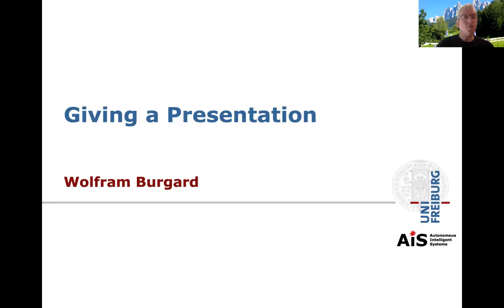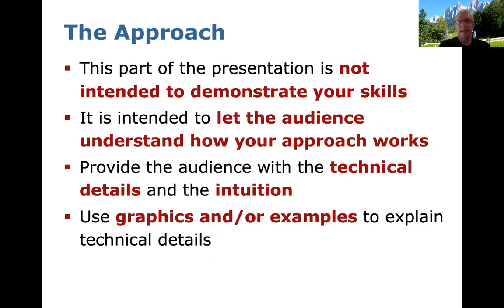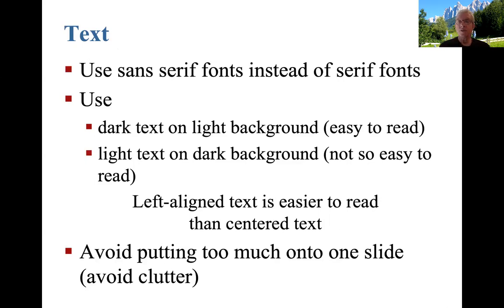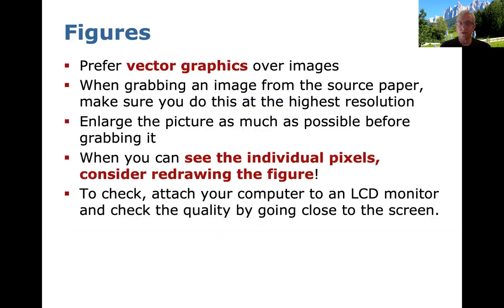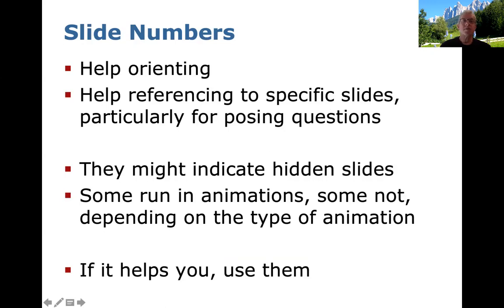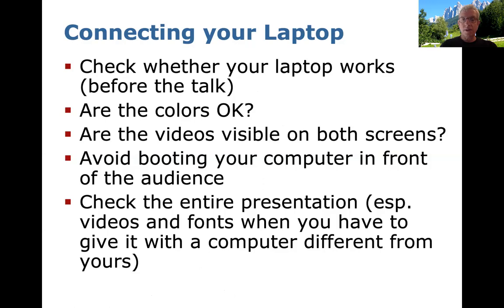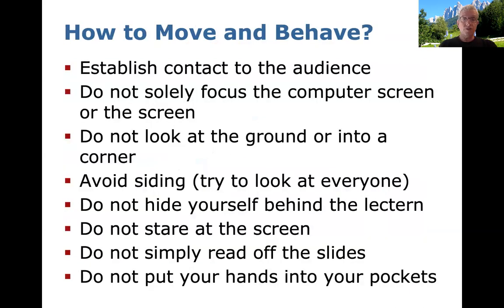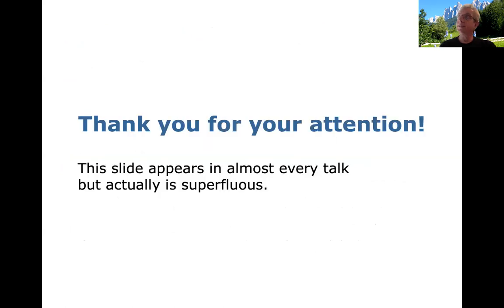Wolfram Burgard | How to give a presentation | Good Citizens of Robotics Research